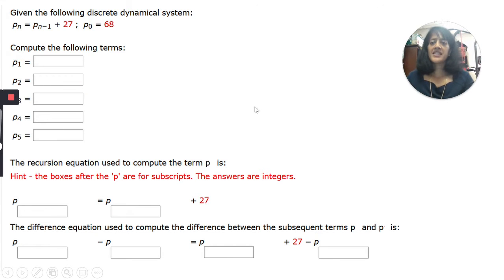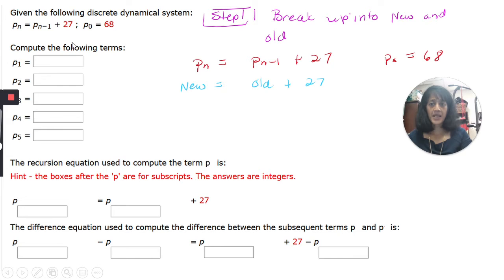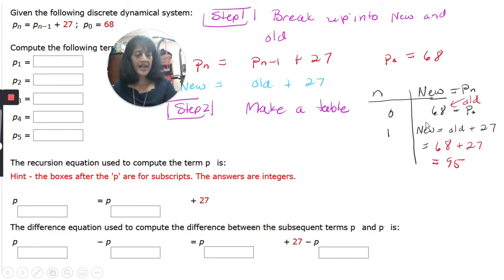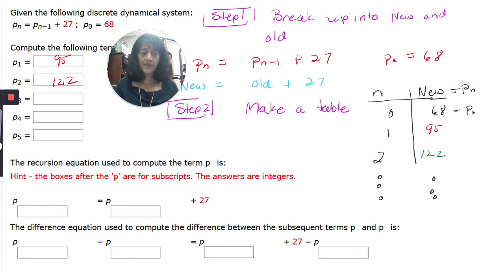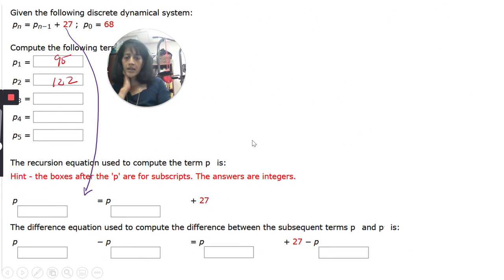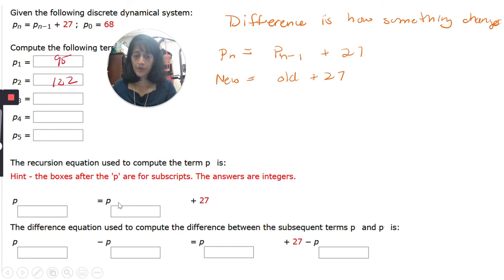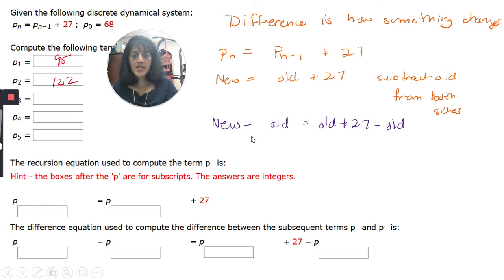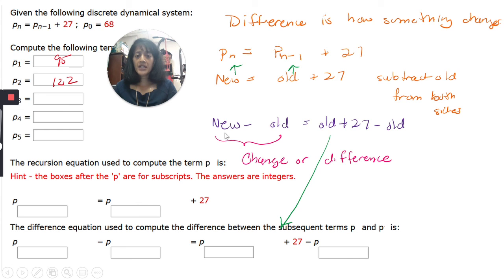Lesson 4 WebAssign Number 3 running data from a recursion equation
When you transform from a real-world problem that YOU CARE ABOUT, it's a lot easier to work with than a cooked equation.  Nevertheless, we need to learn good fundamentals.  So here is a cooked equation that you need to generate a table for and work with.